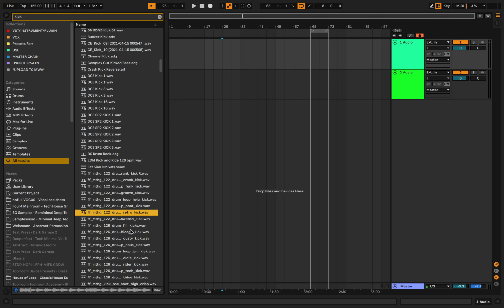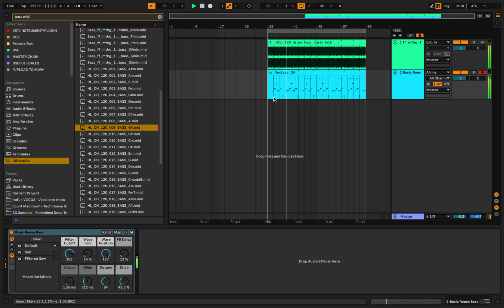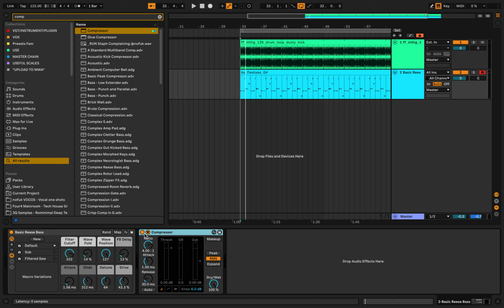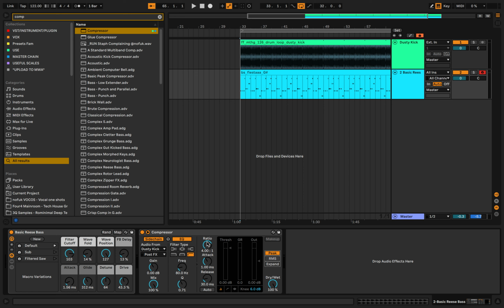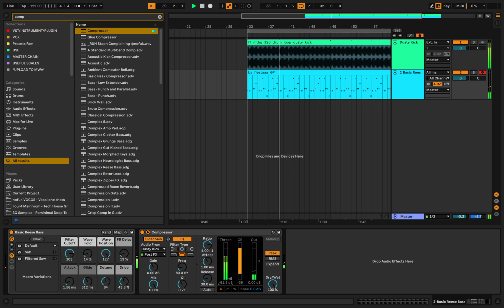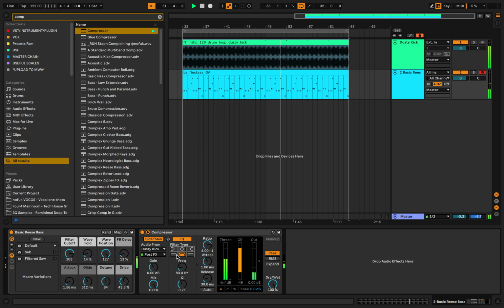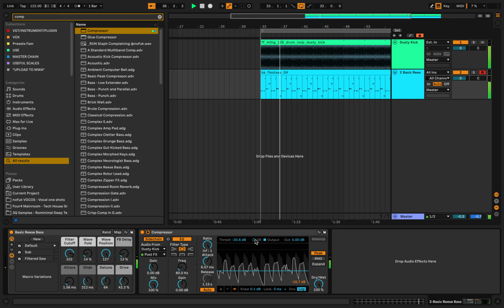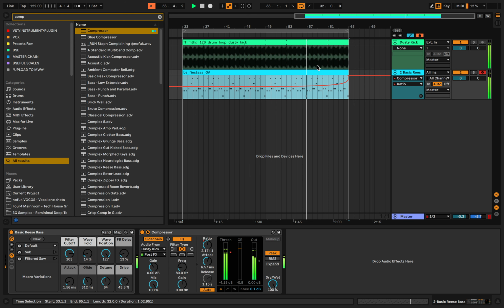Ableton's Compressor And Sidechaining Explained In Ableton 11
Another beginners tutorial in Ableton Live 11

Check Me Out On Fiverr

Buy My Ableton 11 Course: rb.gy/qjebk6

Music Workflow Academy